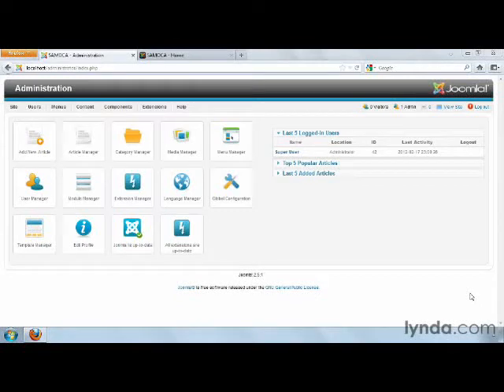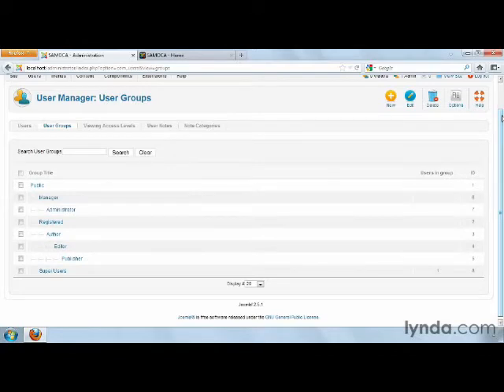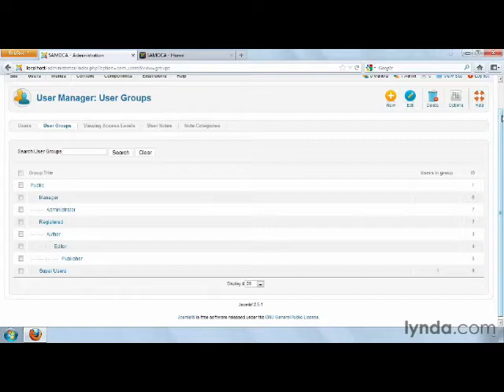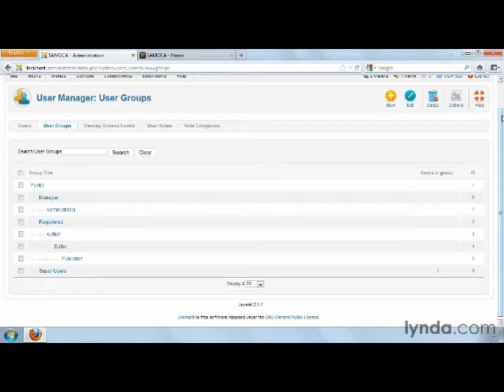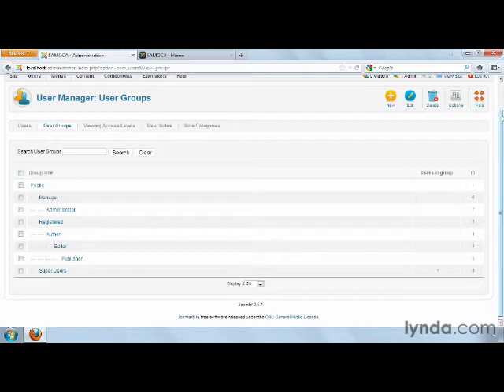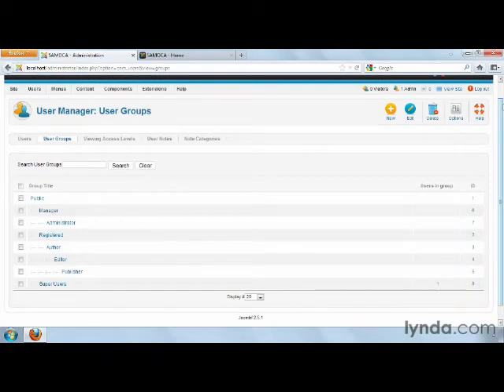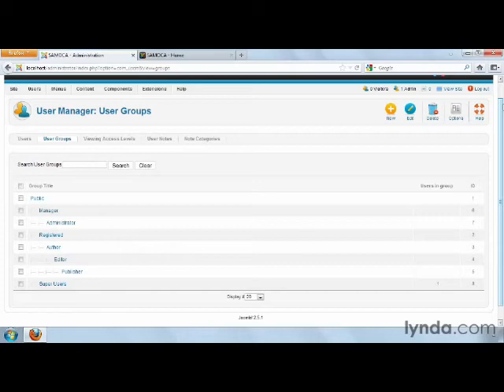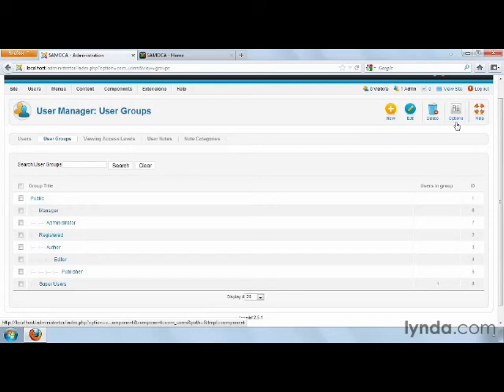95699 12 02 SC11 usergroup